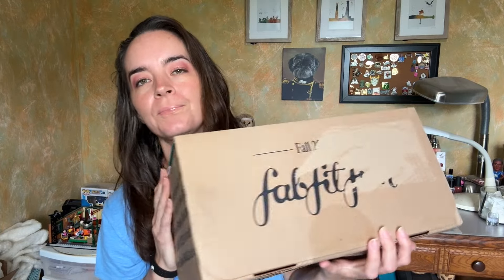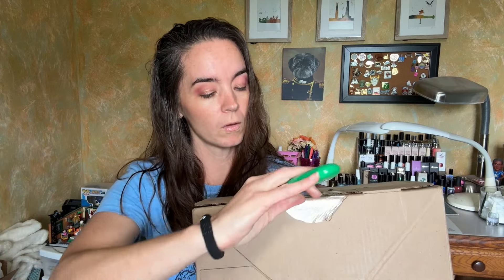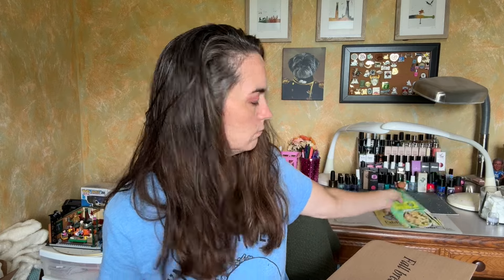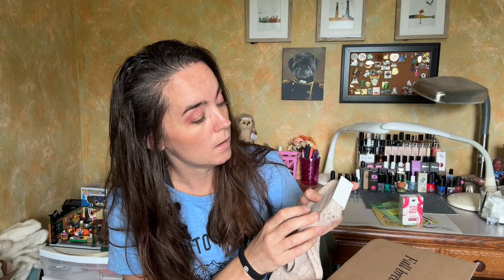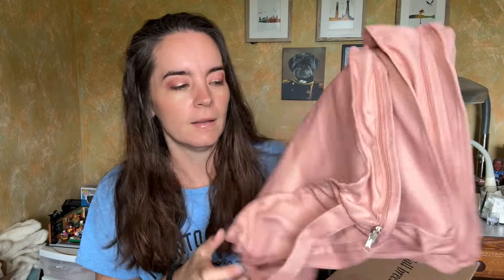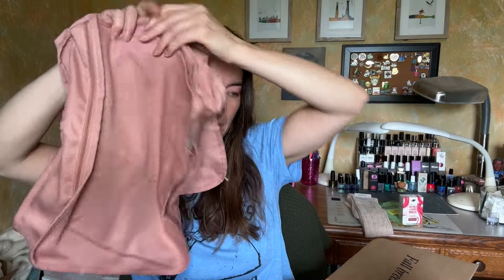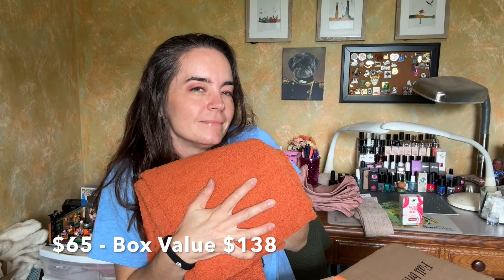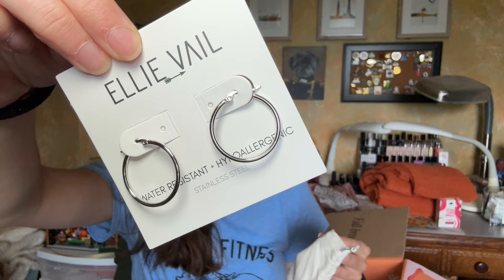Fall 2024 FabFitFun Unboxing!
15% Codes:
20% Codes:
Buxom Cosmetics: Code: AMANDA